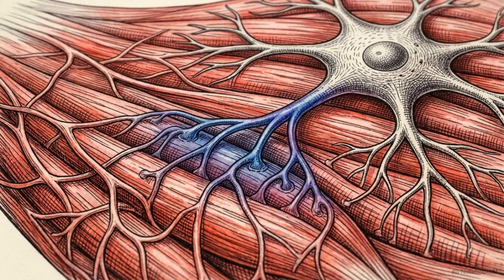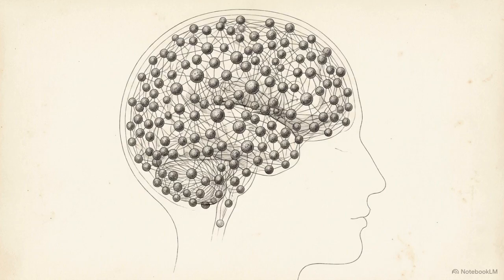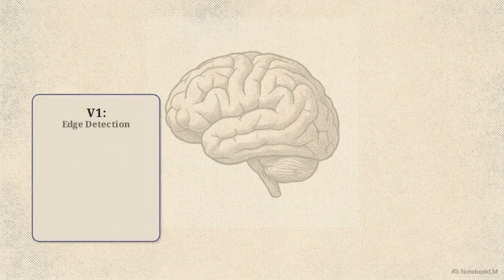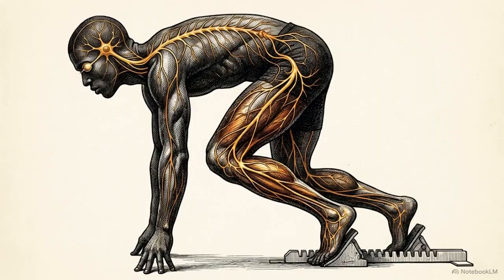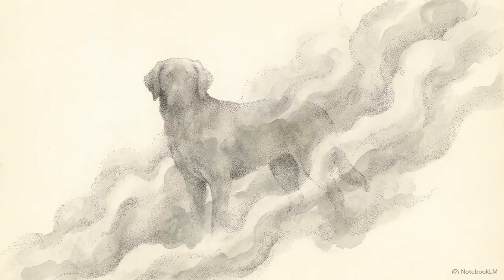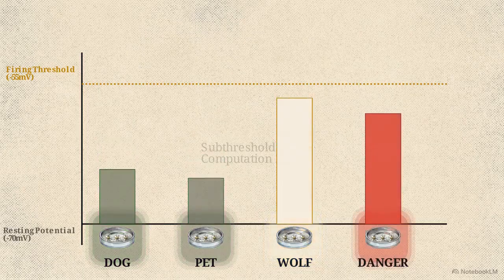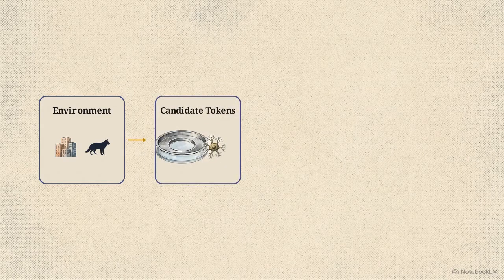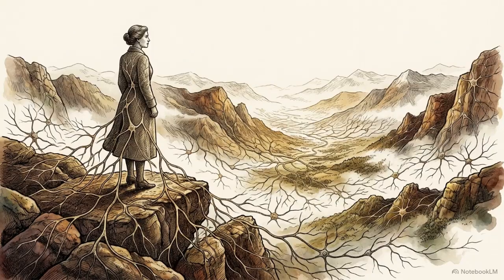The Sub-threshold Landscape How Neural Excitation Computes Relevant Realization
This text describes a token-based model of cognition where relevance realization is an emergent property of subthreshold neural dynamics. Instead of being a separate mental faculty, relevance occurs when neural representations, or tokens, accumulate electrical excitation without yet triggering a full action potential. These tokens are hierarchical clusters of features and expectations that compete for dominance based on sensory input, environmental context, and bodily affordances. The environment functions to pre-activate certain pathways, making specific interpretations easier to reach by following the path of least resistance. Symbols and memories are explained as patterns that create computational resonance by surviving multiple levels of this activation landscape. Ultimately, the system continuously evaluates the world relative to the body's capabilities, favoring the most excited representations as the most salient.